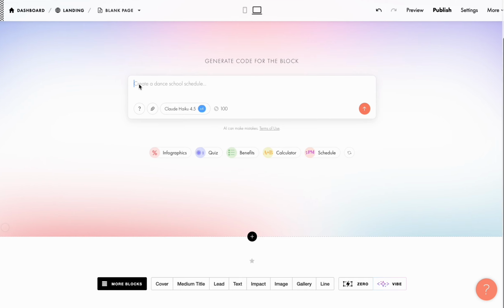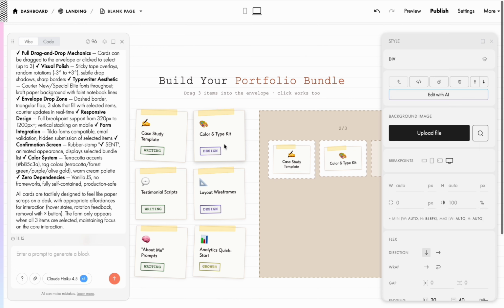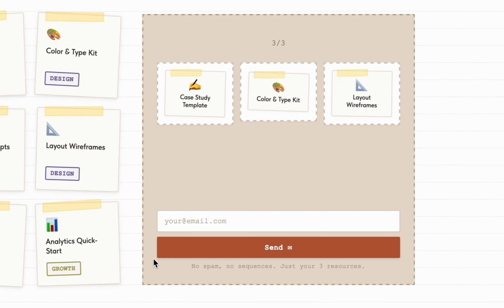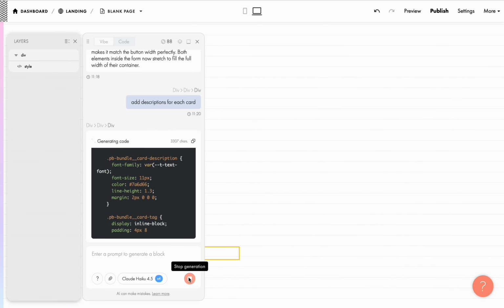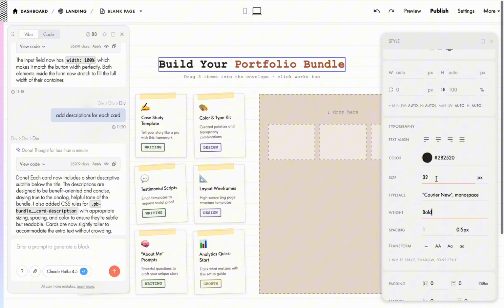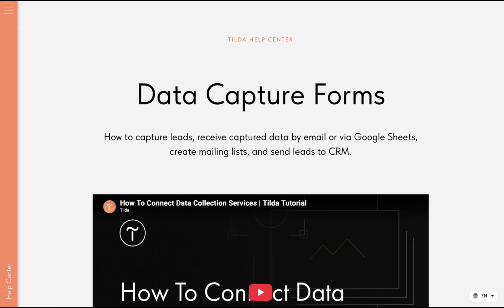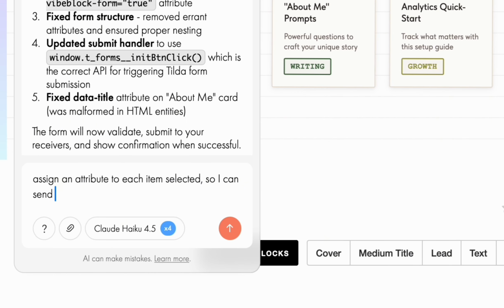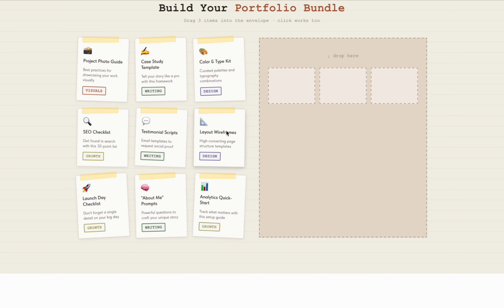How to Generate Leads with AI (Lead Magnet Tutorial)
Learn how to vibe-code a lead generation tool on your Tilda website using Vibe Block. Describe what you need in plain language, refine any element with a prompt or via editing panel, and connect the form to an email marketing service so every submission lands in your subscriber list — with the data you need to segment it.

Already using Tilda?

00:00 Intro
00:11 Generating a block with Vibe Block
00:40 Editing elements with AI prompts
01:16 Styling elements manually
01:29 Connecting Brevo to collect leads
01:58 Tracking user choices with a hidden field